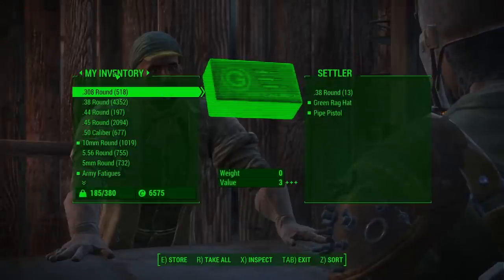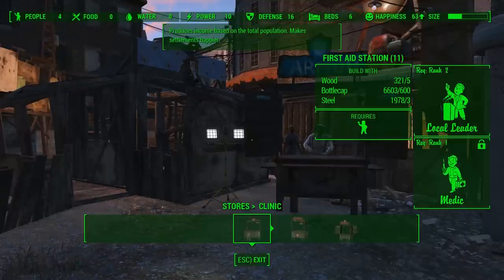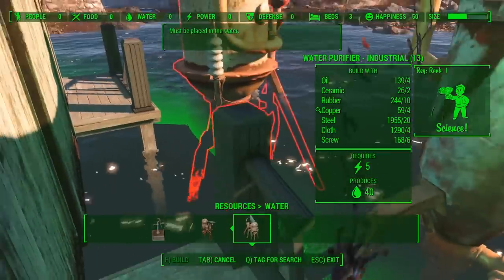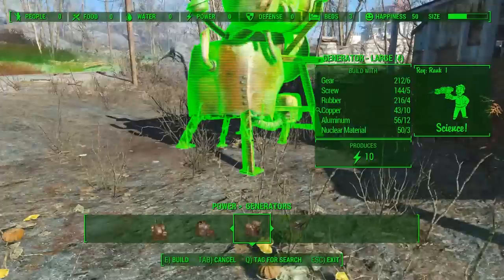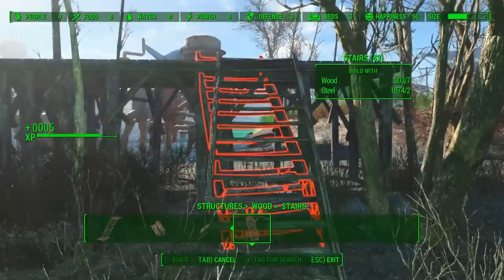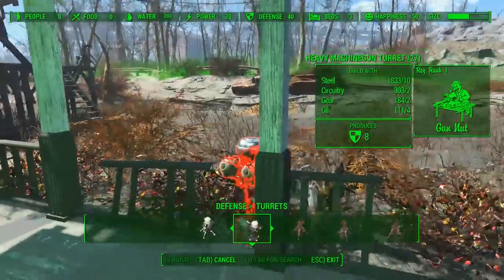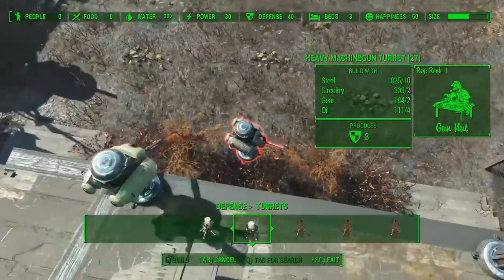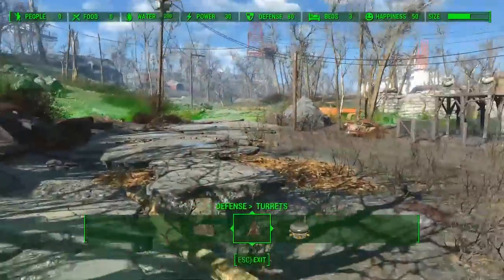"MASSIVE WATER FACTORY $$$!!!" Fallout 4 LET'S BUILD Part 10 - 1080p HD PC Gameplay Walkthrough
Welcome to my Fallout 4 Let's BUILD! No Quests here...just some EPIC settlement building and upgrading!

This walkthrough contains 1080p HD PC gameplay footage.  Fallout Shelter, Fallout 3, and New Vegas were a blast, but I've been WAITING for Fallout 4!  Tips and Advice welcome, but keep the backseat gaming and booger eatin' to a minimum!!!

You’re S.P.E.C.I.A.L!